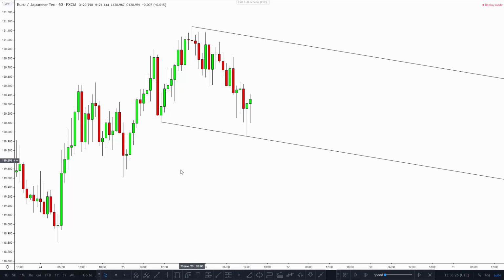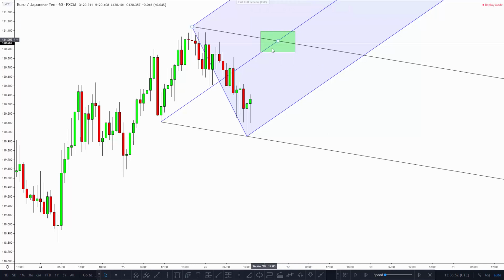CATCHING the END of the Trend with the ANDREWS PITCHFORK